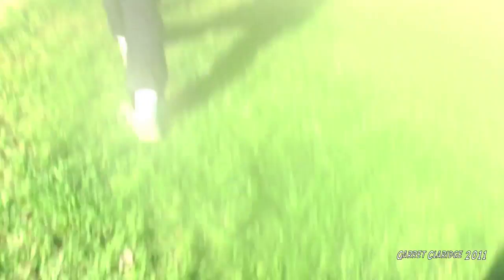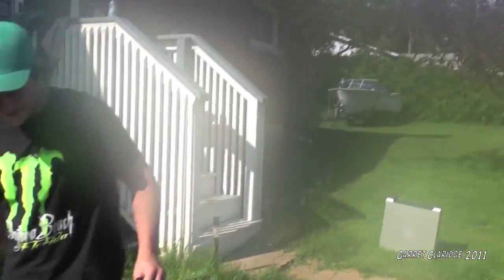Over Inflating A Innertube - Big POP!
Over inflating an (already punctured) inner tube from the back tire of Mike's China cruiser